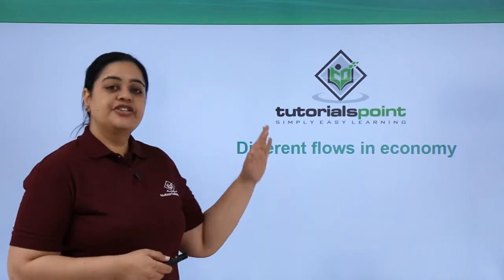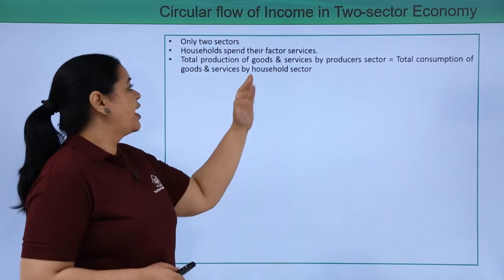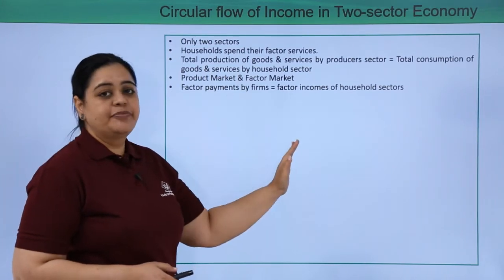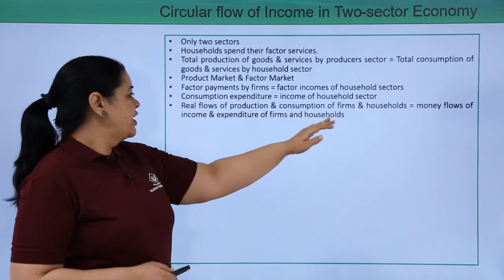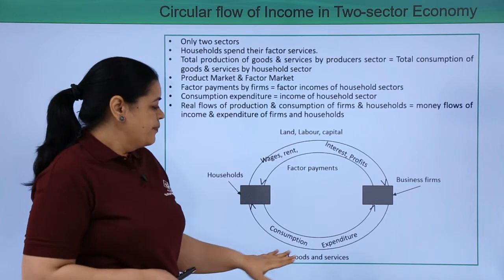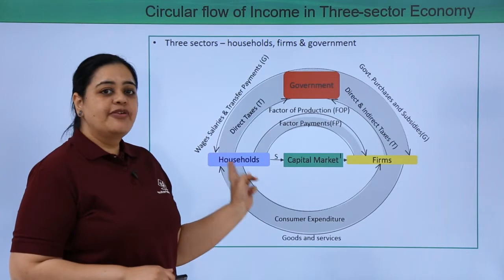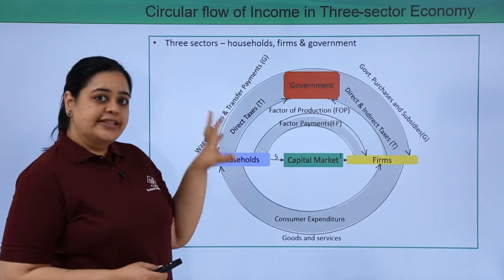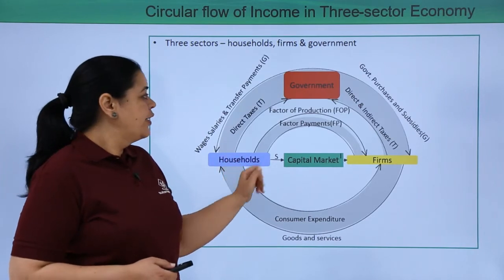Class 12th – Different flows in economy | Economics | Tutorials Point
Different flows in economy